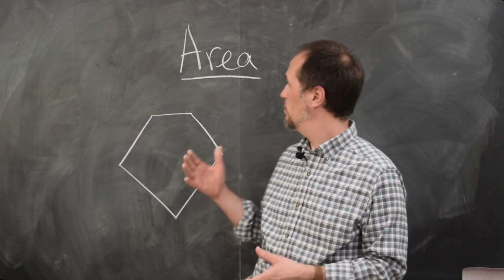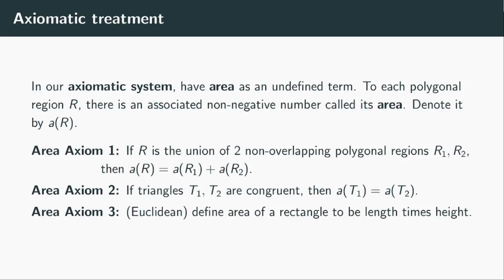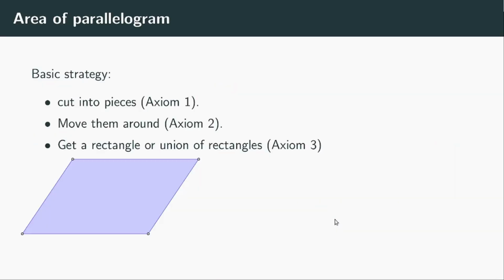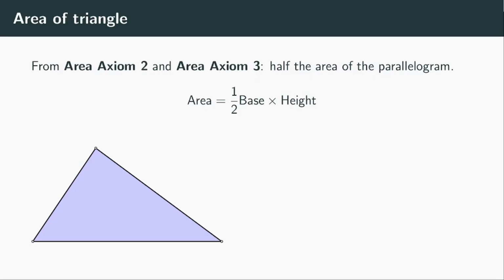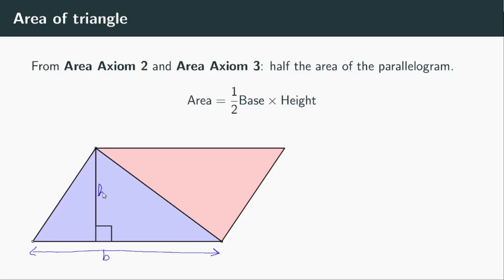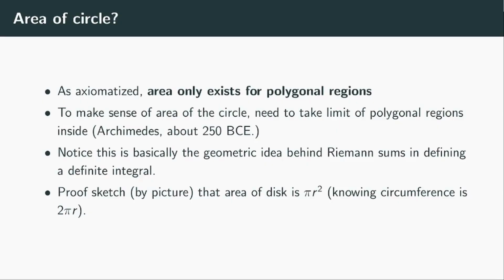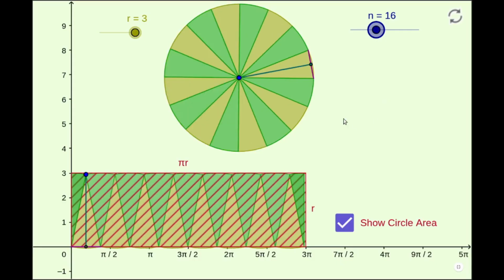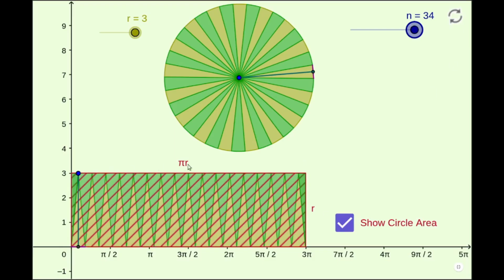Math 533, Week 13: Area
We introduce an axiomatic treatment of area, illustrate the area formulas for the parallelogram and triangle from the axioms, and then we make a sketch of a limiting argument to prove that the area of a disk is pi r^2.

For the area of the disk, we use the following Geogebra interactive workbook by Linda Fahlberg-Stojanovska: